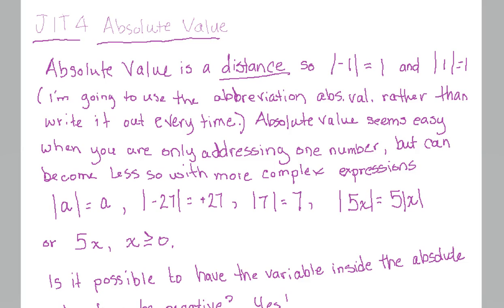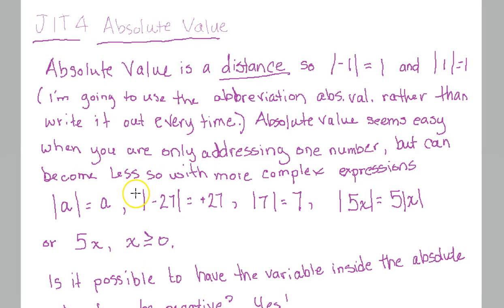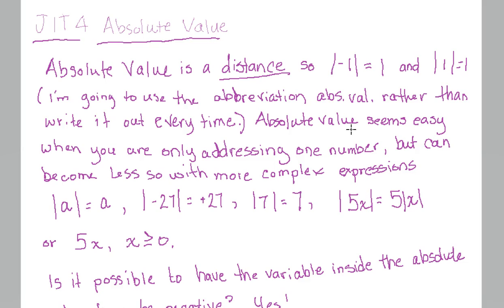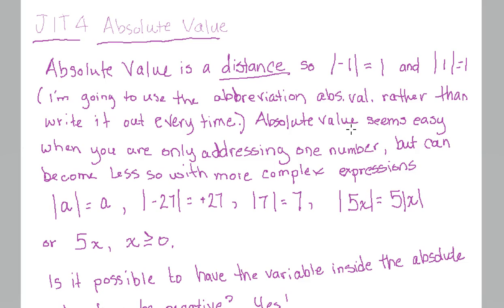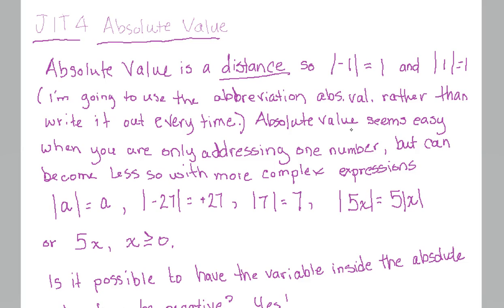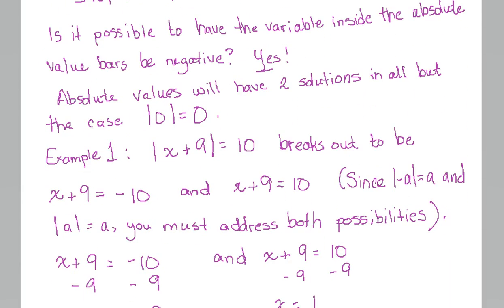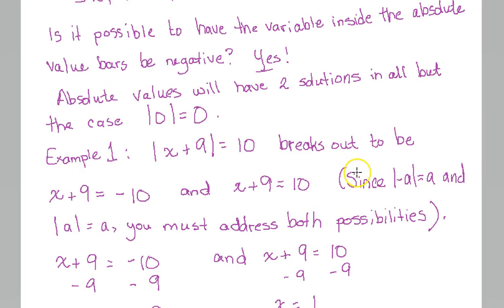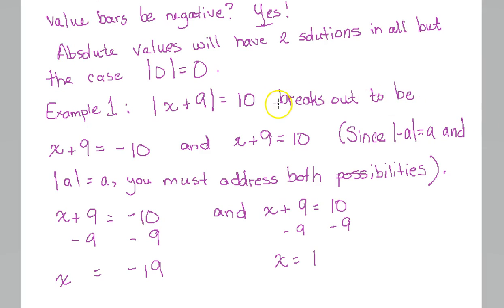JIT 4 Absolute Value, Part 1